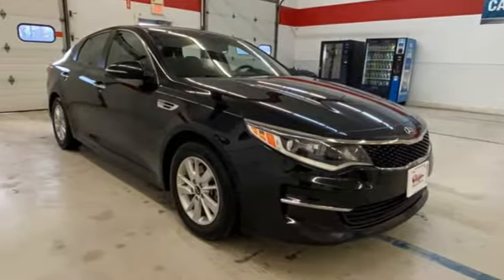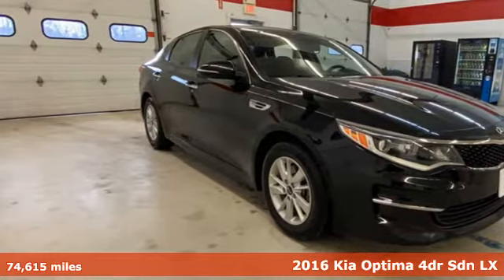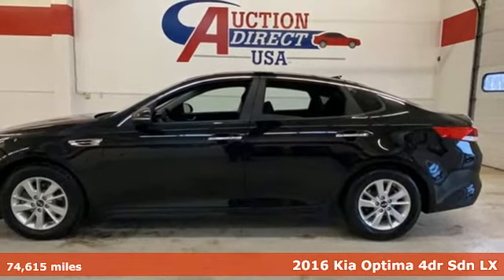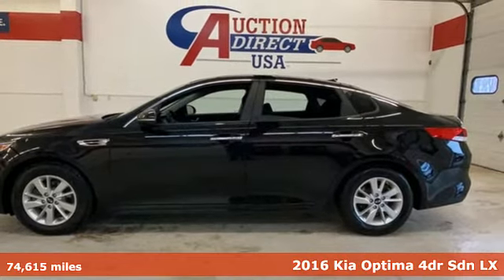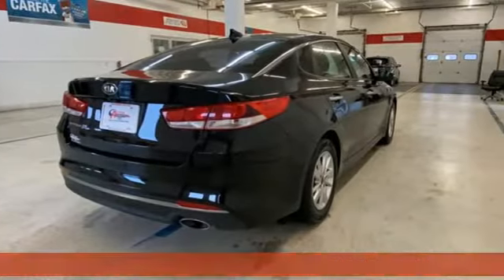2016 Kia Optima Rochester NY Victor, NY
Year: 2016
Make: Kia
Model: Optima
Trim: LX
Engine: 2.4L I4 DGI DOHC
Transmission: 6-Speed Automatic with Sportmatic
Color: Black
Interior: black
Mileage: 74615
Stock #: VT42212
VIN: 5XXGT4L34GG090796
New Tires, Bluetooth, Backup Camera, Remote Keyless Entry, Steering Wheel Mounted Audio Controls, USB Port, Alloy Wheels, This vehicle has a clean, accident-free CARFAX history report and gets 35 miles per gallon on the highway!!!

Address:
6520 State Route 96